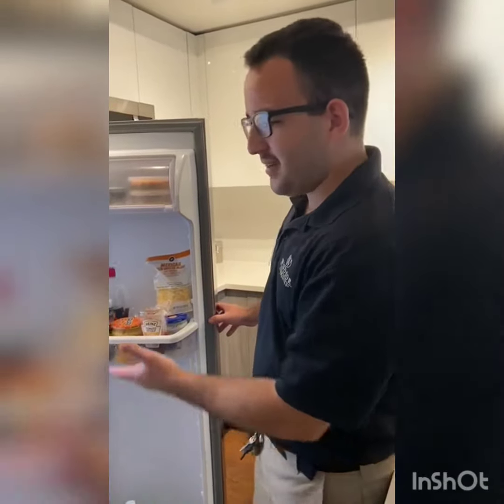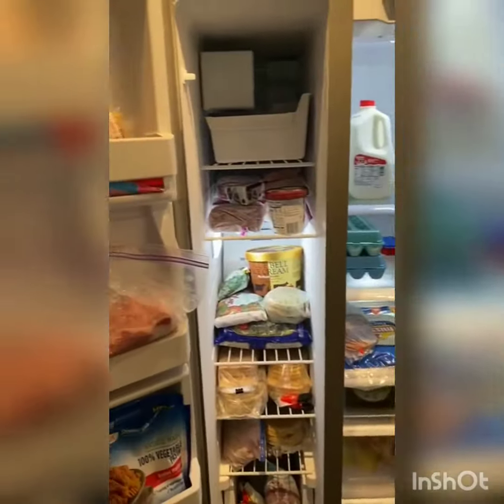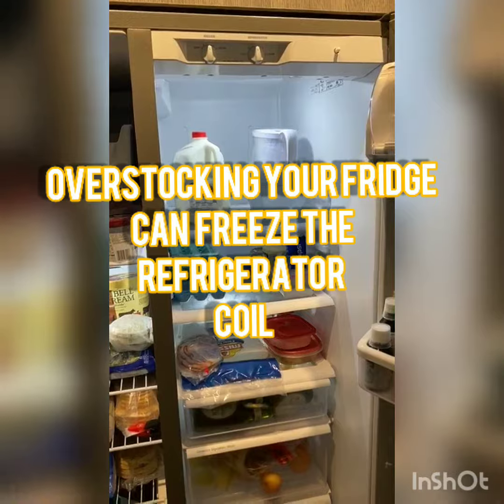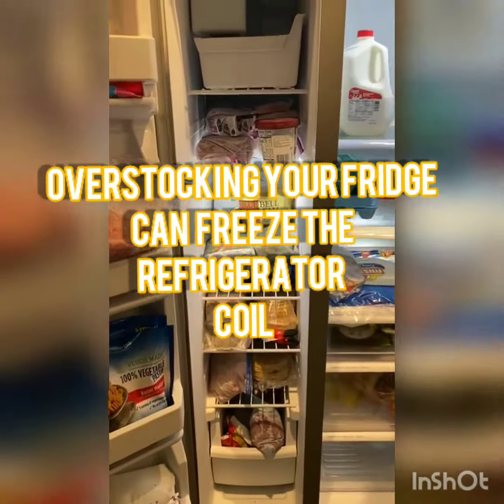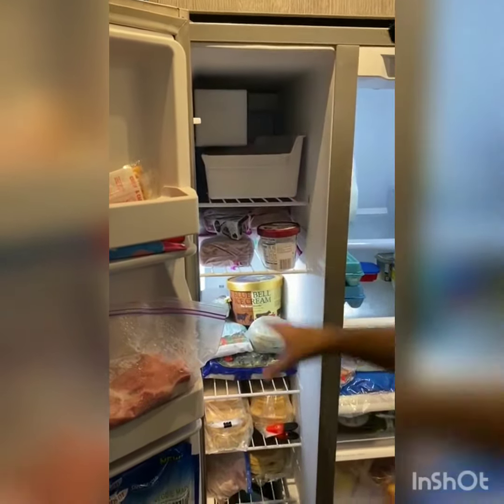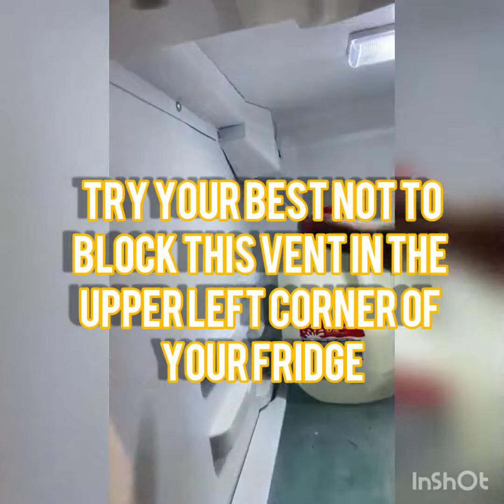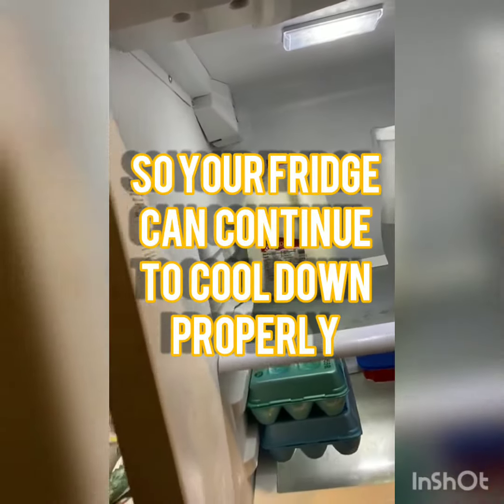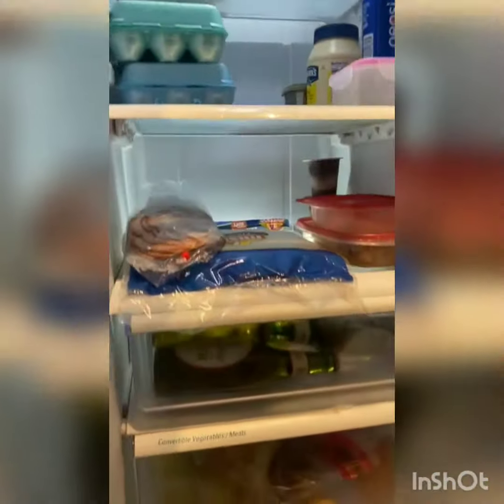How to Stock Your Fridge So You Don't Restrict Air Flow | Maintenance Tip Monday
| Learn refrigerator maintenance tips so you don't restrict the airflow. Overstocking your fridge can freeze the refrigerator coil.